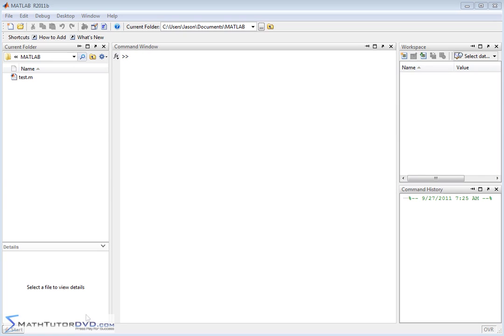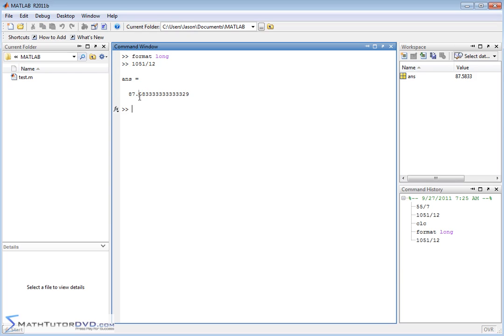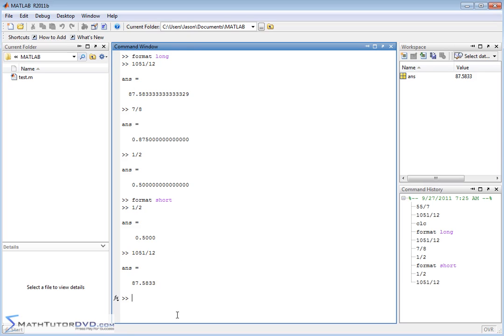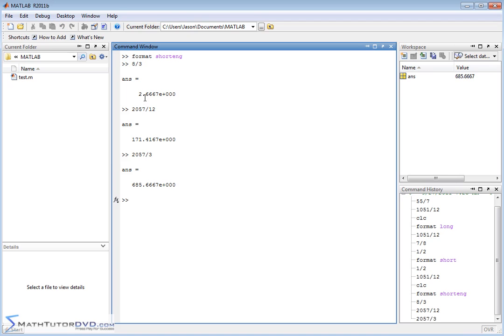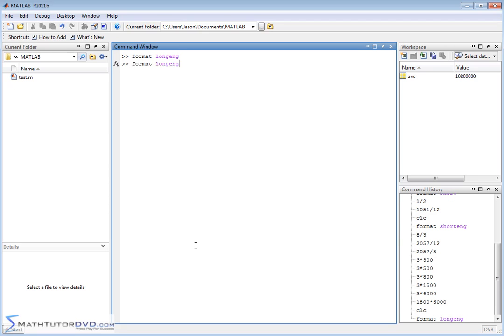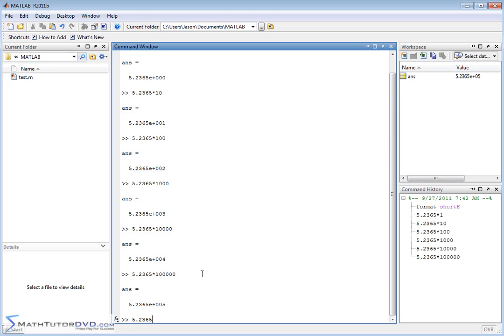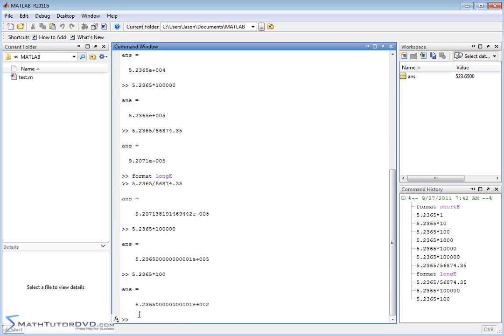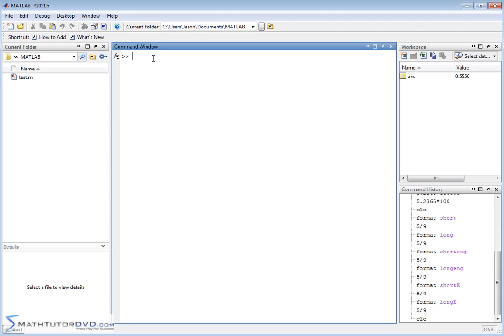Matlab Online Tutorial - 12 - Adjusting the Display Precision for Calculations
Learn how to work with variables in matlab.  We learn how to adjust the display precision (number of decimal places) of variables.